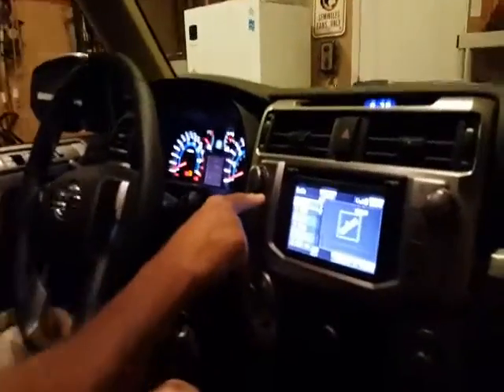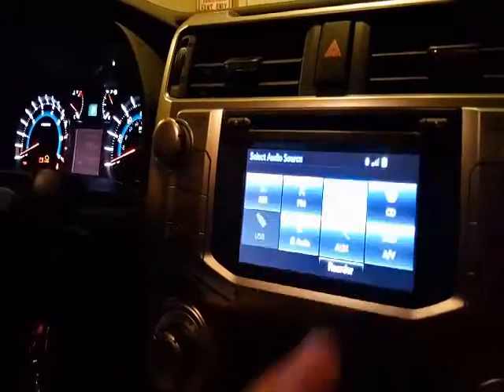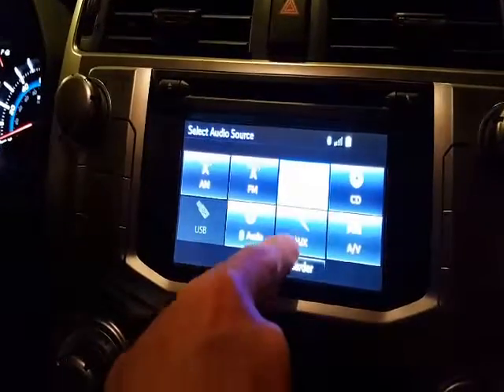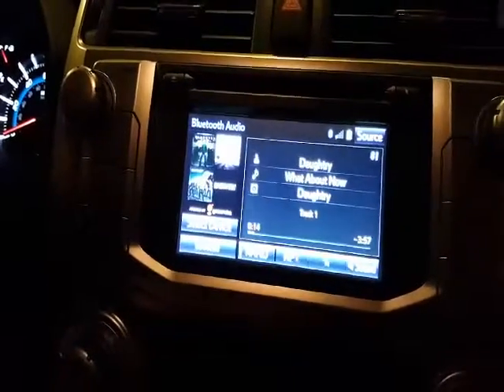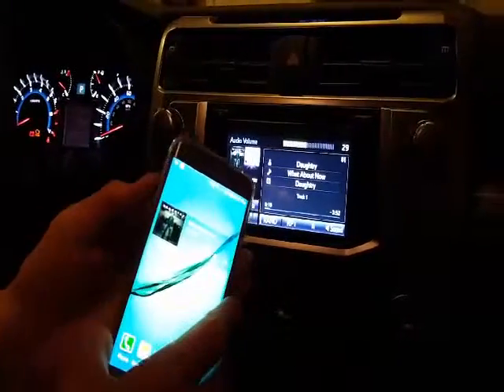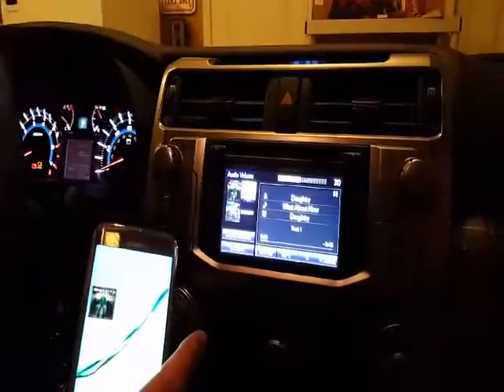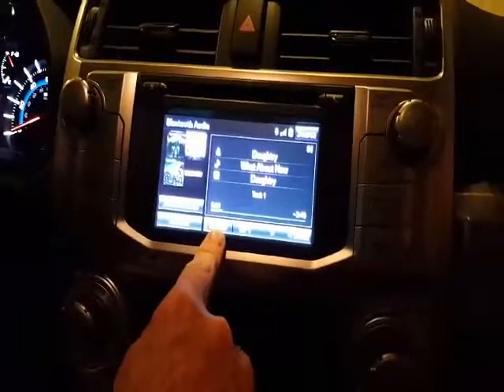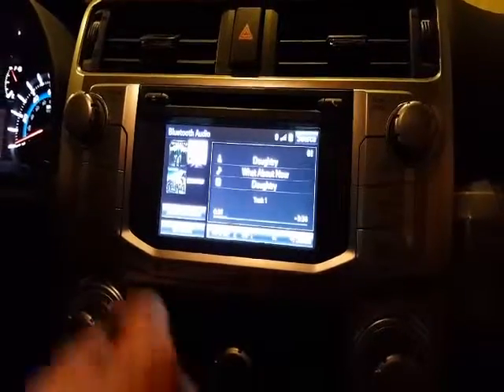How To: Play Music Using Your Phone in Your Toyota | Heyward Allen Toyota | Athens GA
Your phone is linked to Bluetooth®, and you want to listen to the music on your phone. Rob Harbison with Heyward Allen Toyota shows you how in this video. Check it out!